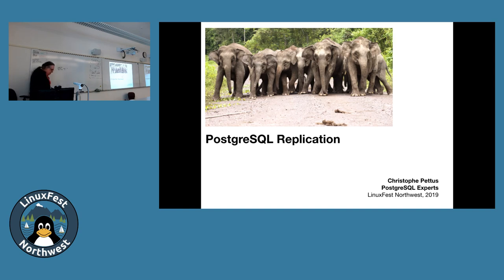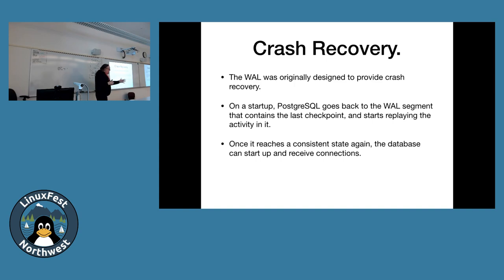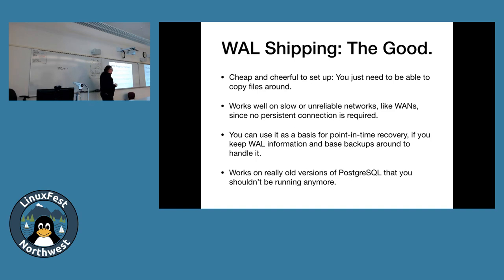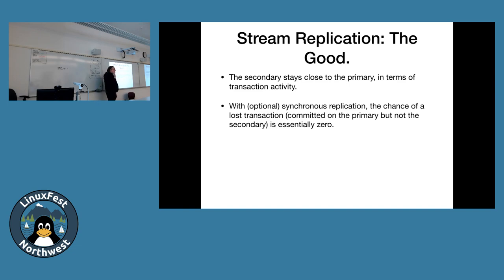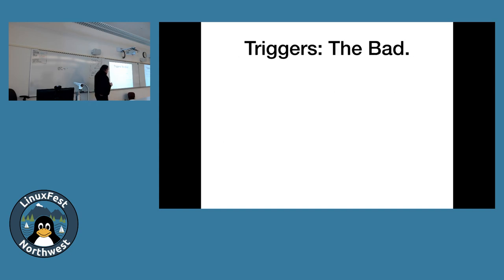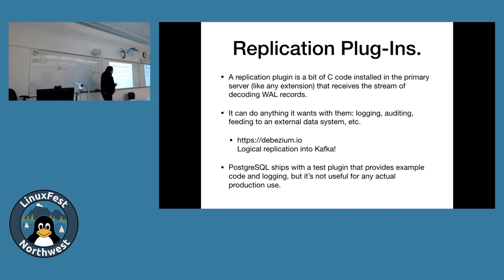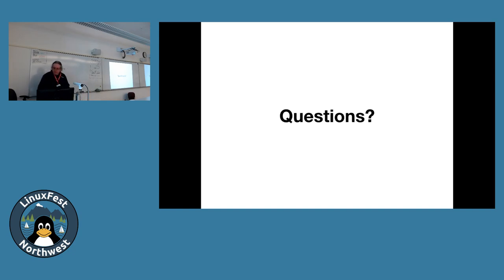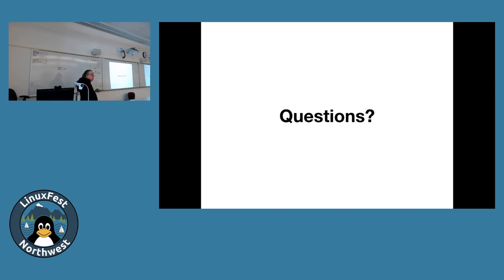LinuxFest Northwest 2019: Your Herd of Elephants: PostgreSQL Replication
Presented by Christophe Pettus

PostgreSQL has added in-core logical replication, and now the field of replication options in PostgreSQL has gotten wide: Streaming replication, warm standby, logical replication… We'll discuss what the options are, their limitations and pitfalls, and what the best use-case for each one is. We'll show what it takes to set each one up, monitor it, and get it working again on failures.

We'll cover:
     -The history of replication in PostgreSQL.
     -WAL shipping
     -Streaming replication
     -Trigger-based replication
     -Logical decoding
     -And some exotic animals.